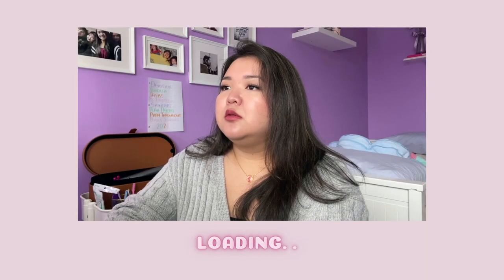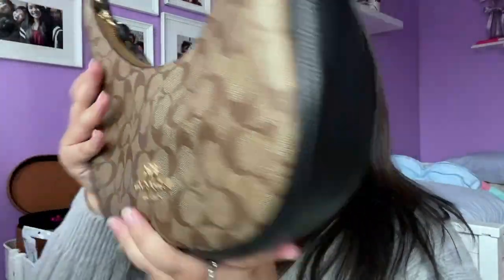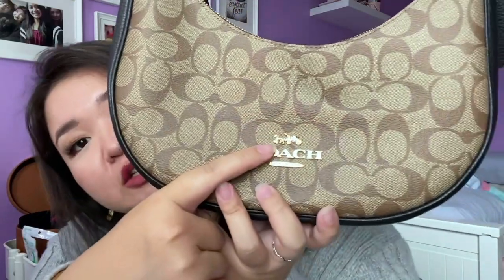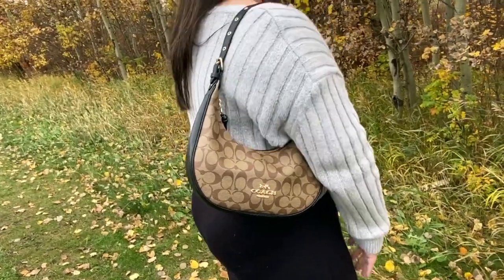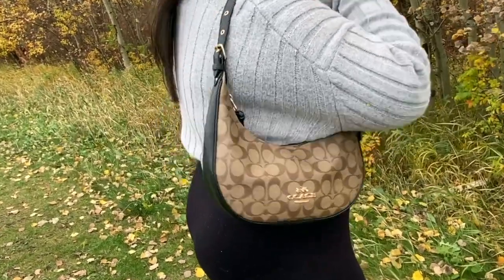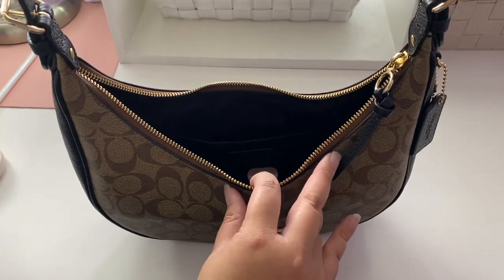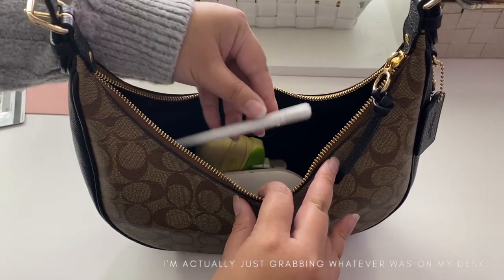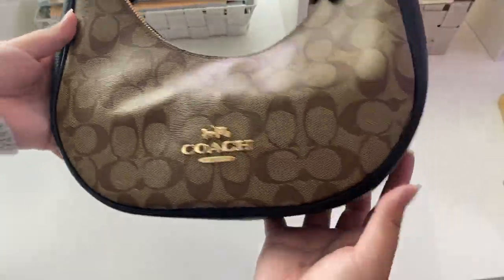BAG REVIEW #2 (+Giveaway!) | Coach Bailey Hobo Bag | The best fall bag for EVERYONE!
This bag was a whole surprise for me!! Shocking. But yes, I will forever rave about this bag, I SWEAR!

3. Leave a comment on this video!

(I will be checking for all of these!)

1. Do the instructions from up there ^^
2. Follow and Like "Canada Original Luxe" and "Sophia Co" on Facebook!
3. Follow them on Instagram @canadaoriginalluxe @sophiaco_canada

Will end @ Nov 1, 2021 (MDT)
And winner will be announced at the Facebook live that week @ Canada Original Luxe!

Thank you guys so much and have a blessed day!